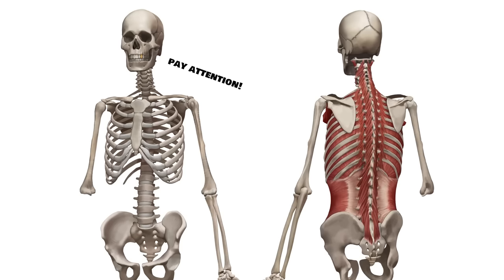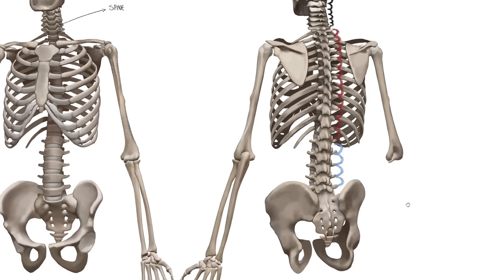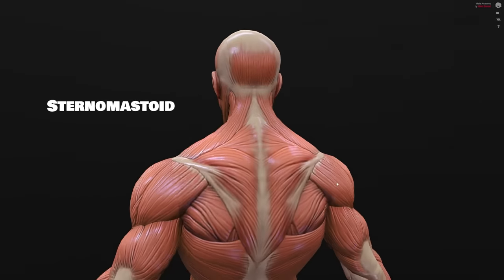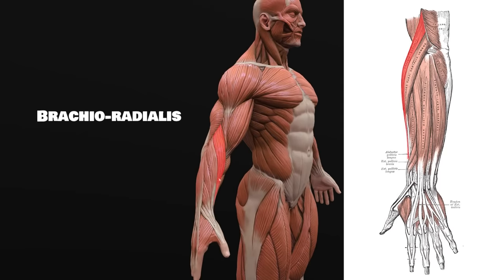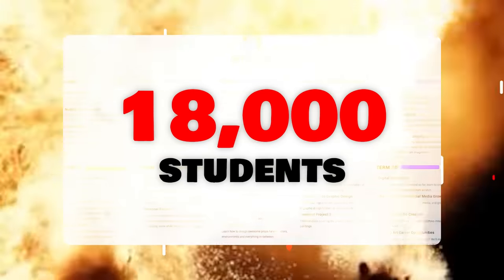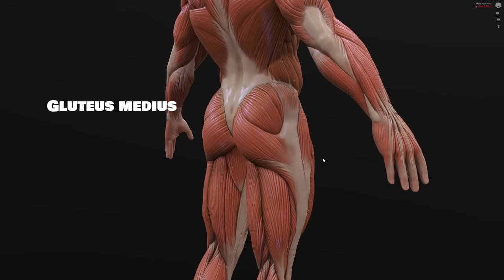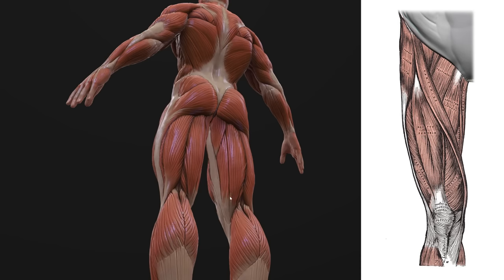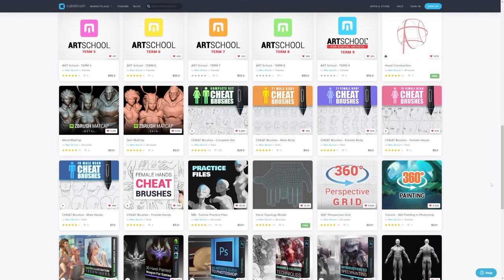🧍 FULL BODY ANATOMY CRASH COURSE (for artists)